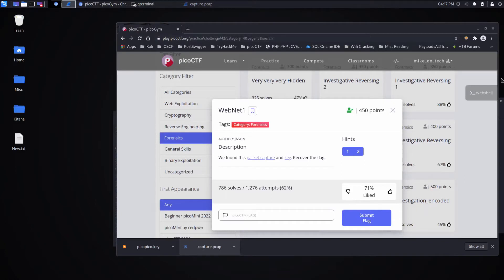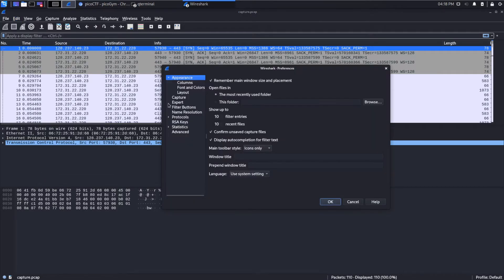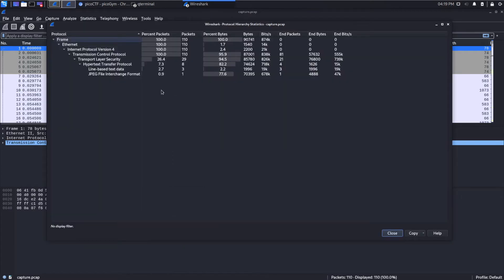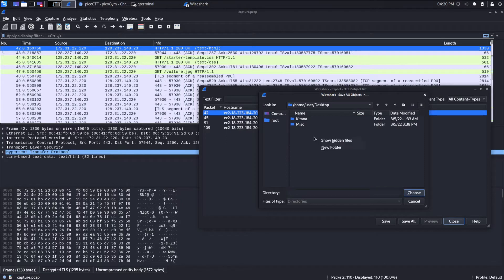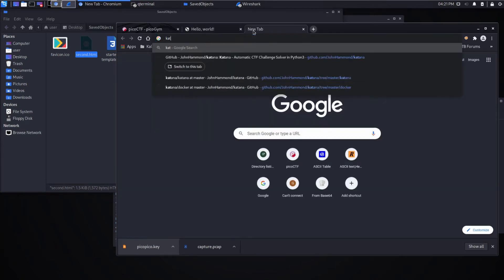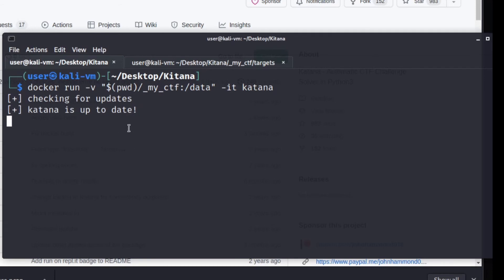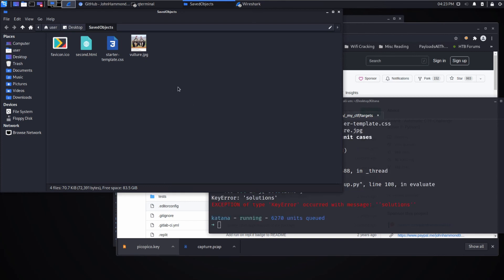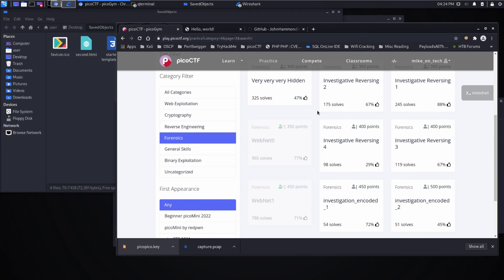PicoCTF Walkthru [62] - WebNet1 (Wireshark, TLS encryption)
00:00 Description
00:40 PCAP statistics
01:00 Using the TLS Key
01:54 Verifying decryption
02:15 Exporting the HTTP traffic
03:17 Examining the files
03:40 Stego complaining + Katana
05:40 Flag!
Running through the CMU PicoCTF. Analysis and walkthrough of the challenge "WebNet1"